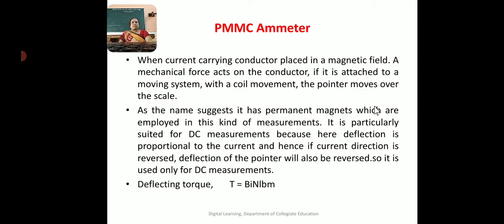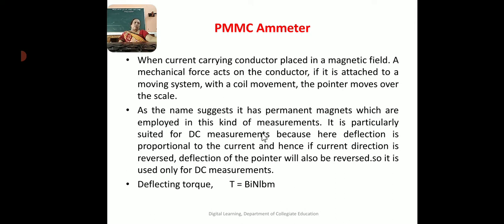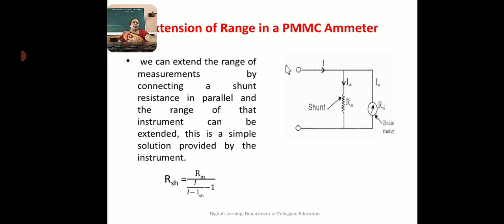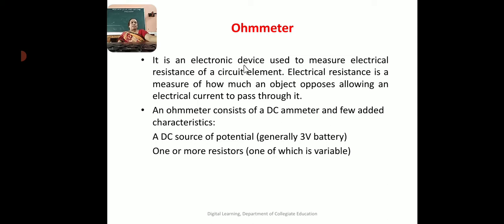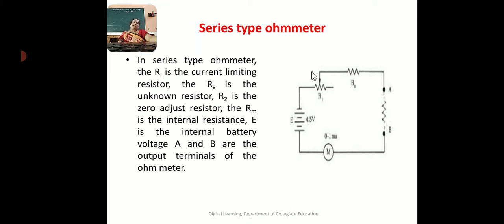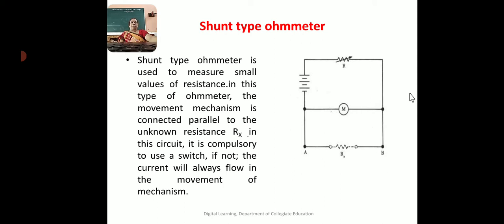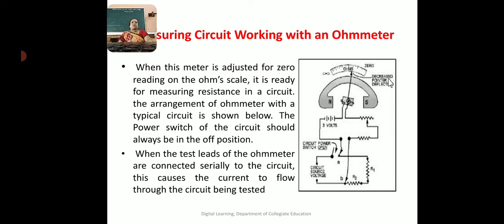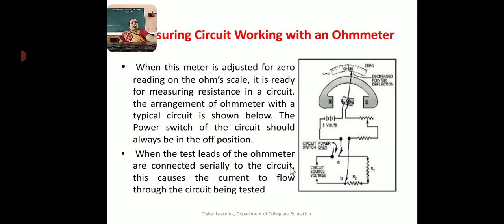DC Ammeter and Ohmmeter